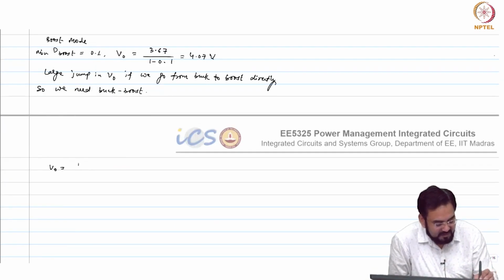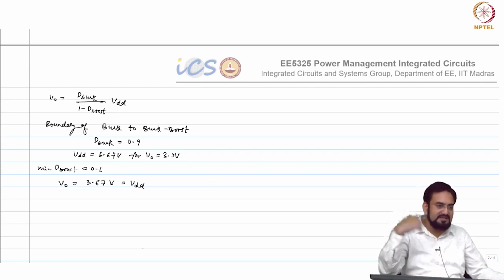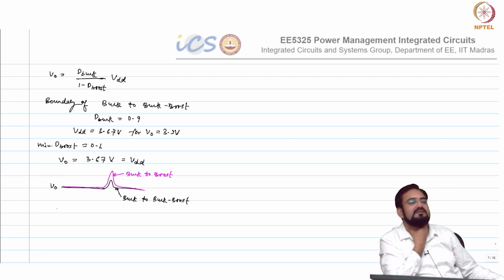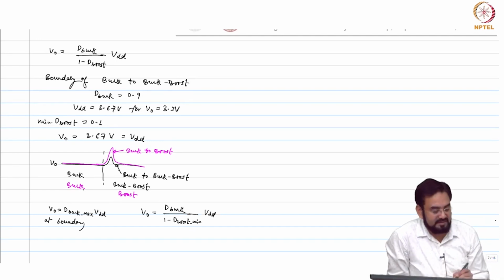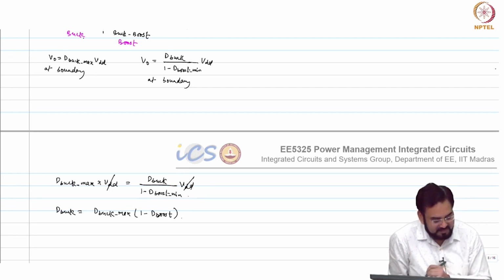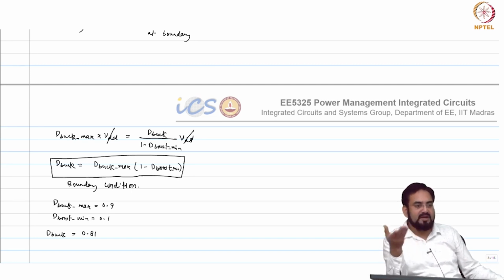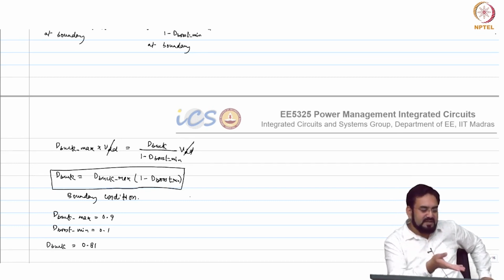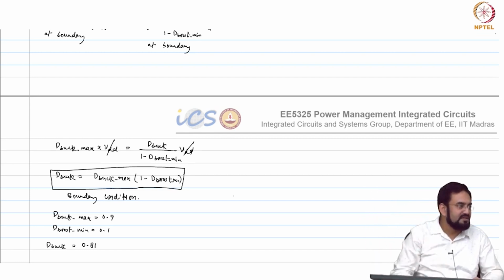Boundary Conditions for Mode Transition in a Tri-Mode Buck-Boost Converter